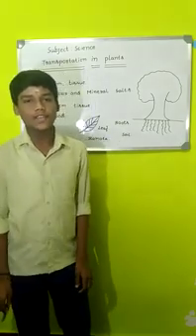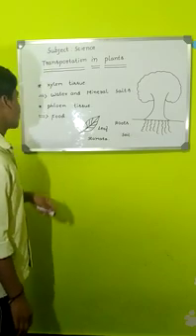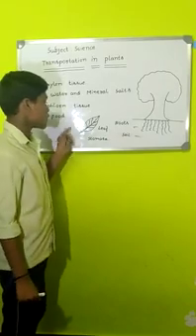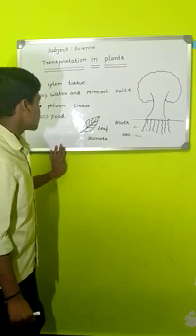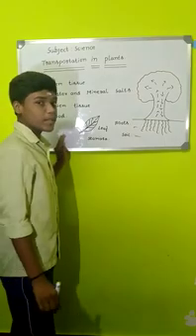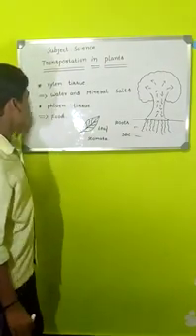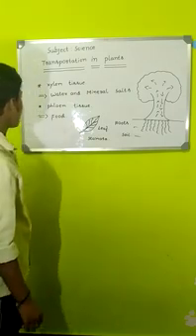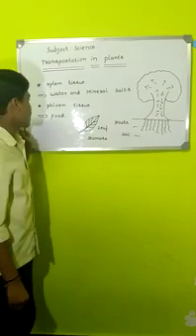seminar on transportation system in plants by Shreyas Srinivas of NJM